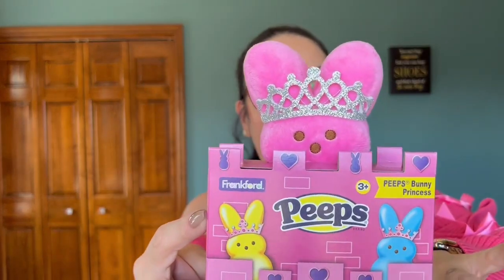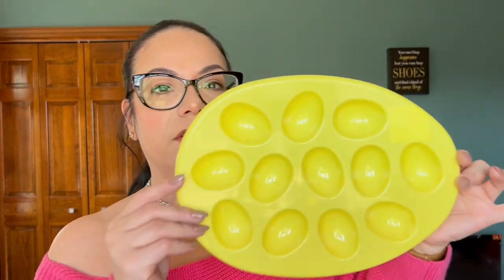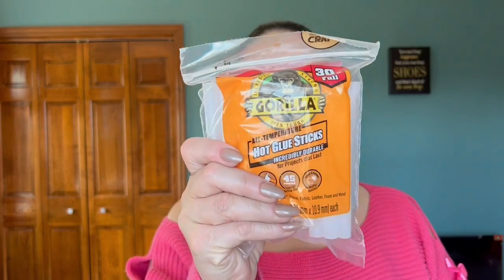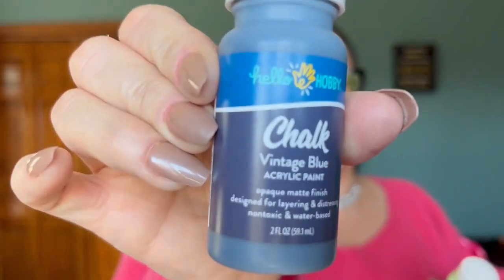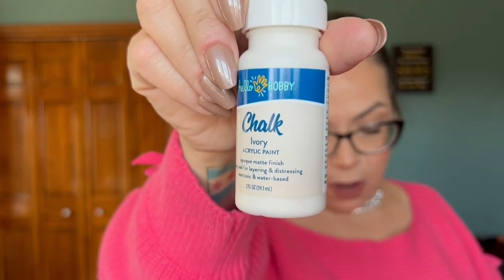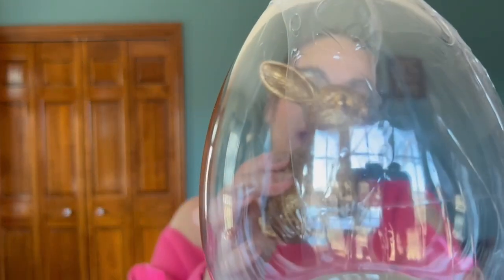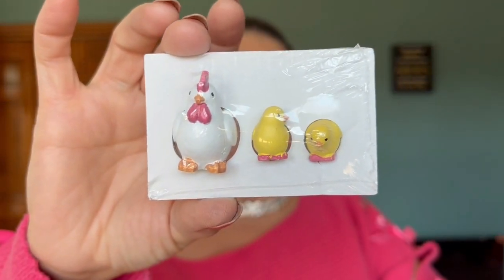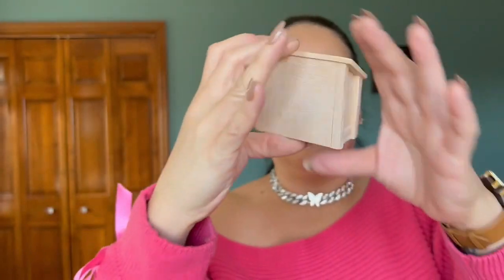Target & Walmart Quik Trip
HI Friends!!
If I’m not shopping on Temu; I’m shopping at Dollar Tree. Come on this journey of trying to craft with me
I’m a little late on this haul but most of the items are available.

or send me some snail mail you can send them here
Sandy
5016 Barnard Mill RD
Ringwood IL 60072

***YouTube is NOT a sponsor of this video and all viewers must release YouTube from any and all liability related video content.